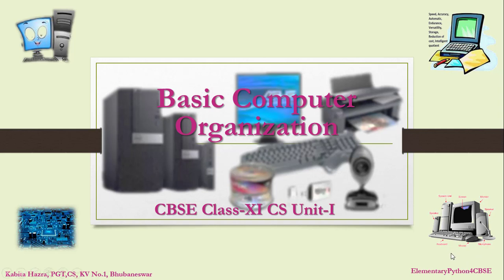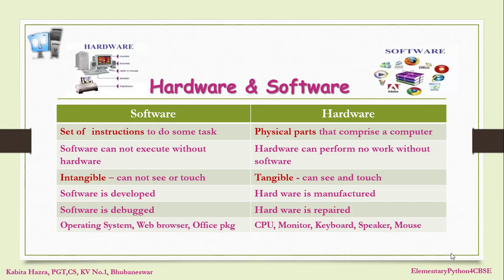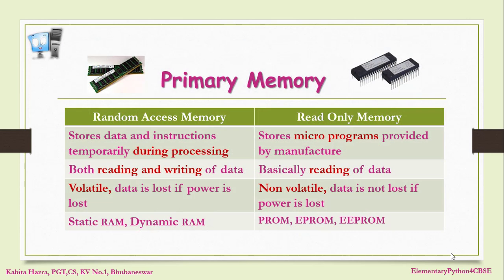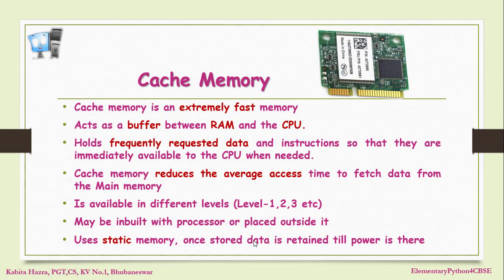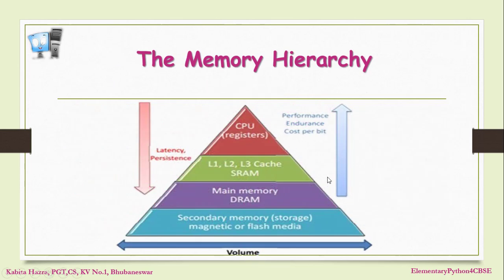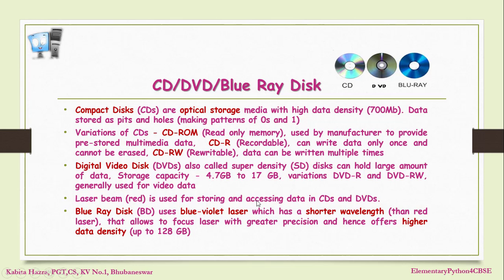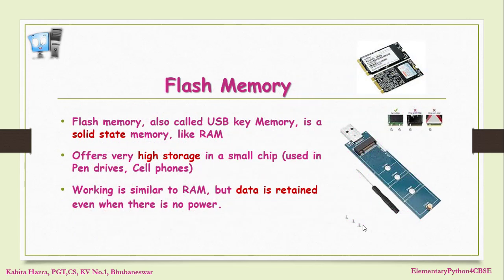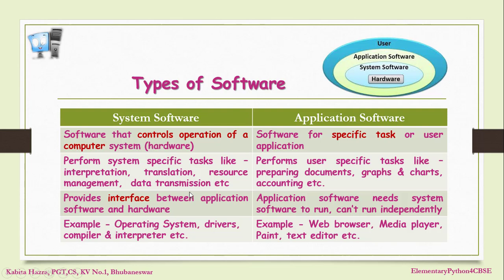Basic Computer Organization (Unit-I Computer Systems and Organization, CBSE Class-XI CS)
This spoken tutorial gives an overview of basic organization of computer